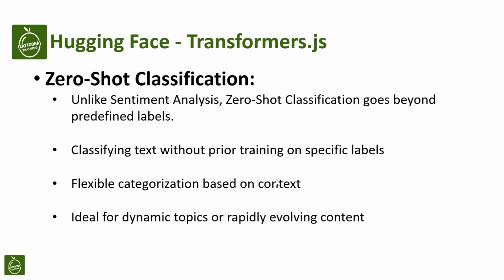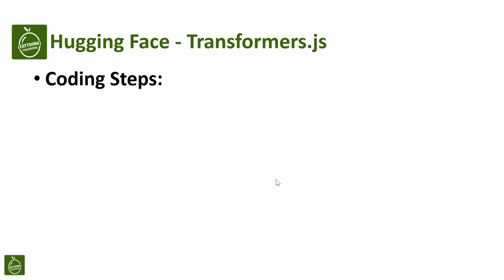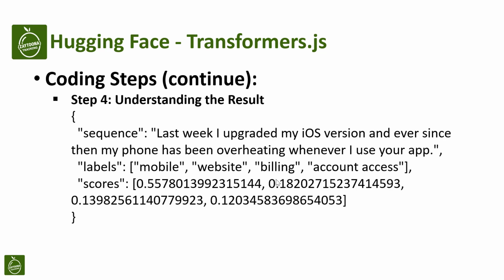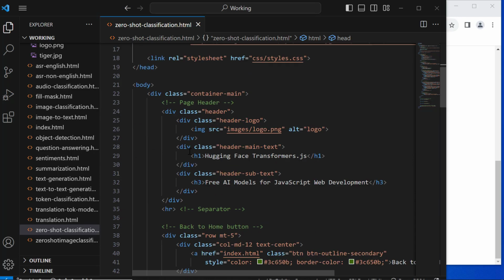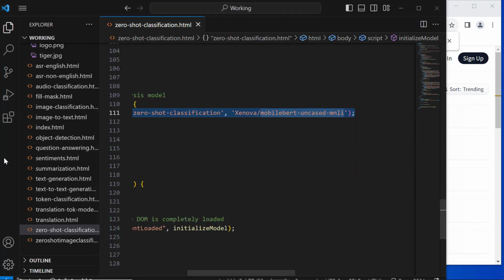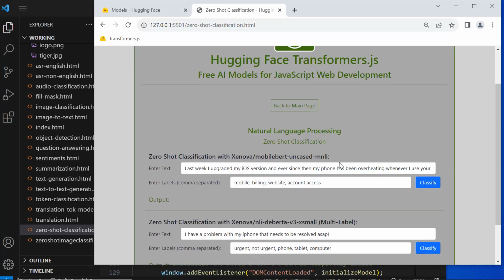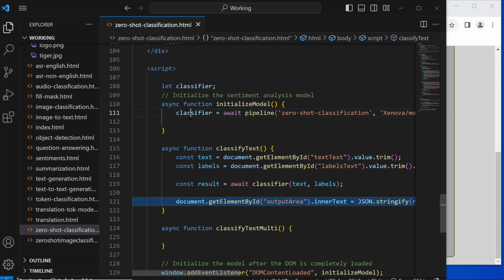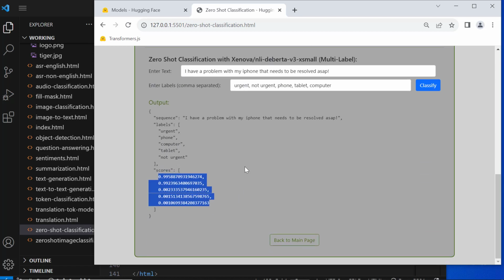Transformers.js Fundamentals - Natural Language Processing: Zero-Shot Classification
Hugging Face, Transformers.js, AI in Web Development, Natural Language Processing, Computer Vision, Audio, Transformers library, AI tasks, Language Translation, Text Summarization, Image Recognition, Voice Processing, Browser-based AI applications, Natural Language Processing, Zero-Shot Classification, Text Classification, Semantic Analysis

Venture with us into the realm of Zero-Shot Classification of Text, a cutting-edge concept in the world of machine learning. Traditional models are limited to the labels they're trained on. But what if we introduced something entirely new? Zero-Shot Classification steps in! It's the capability to categorize content into unseen categories without any prior training on them. By understanding context and semantics over mere labels, this approach stands out, especially when standard labels fall short or when topics evolve rapidly. Dive deep with us to uncover the intricacies of this adaptive method, backed by the robustness of Transformers.js